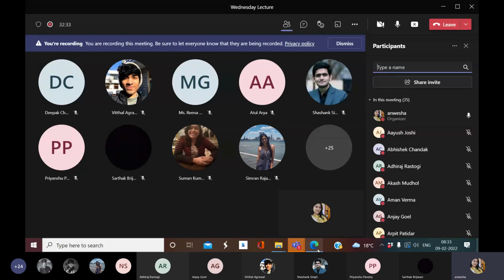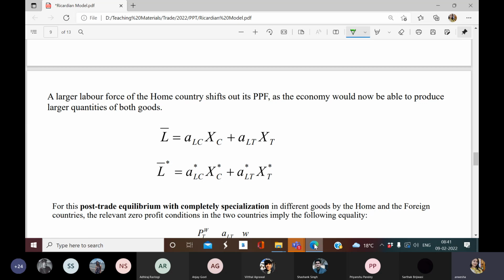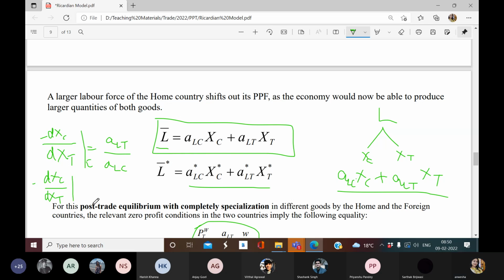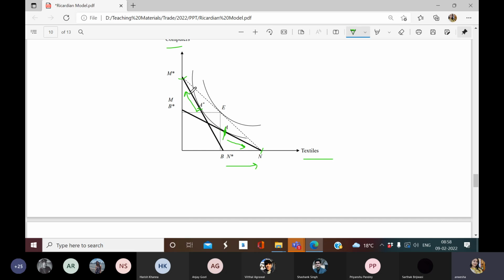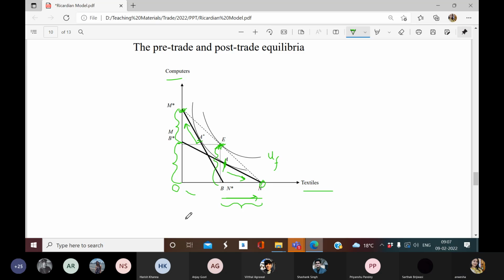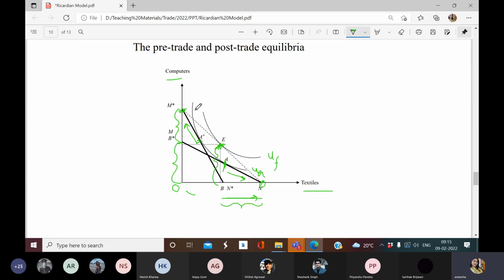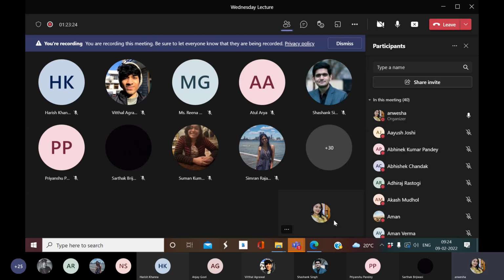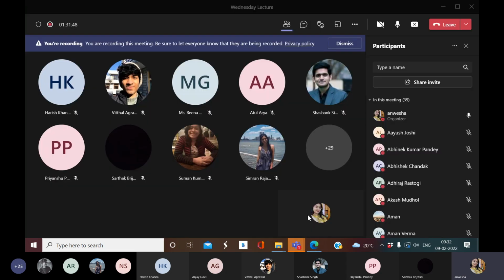15 Feb 9 1